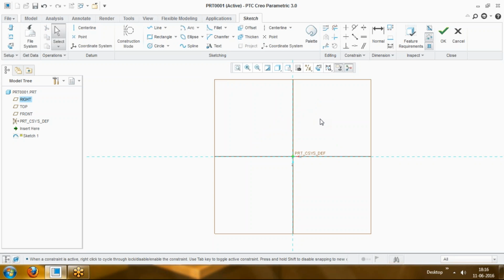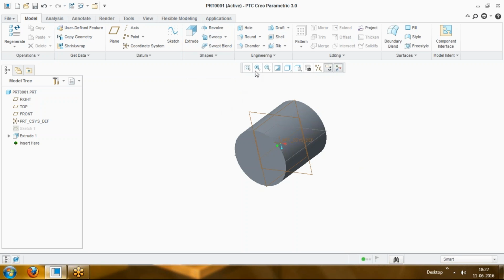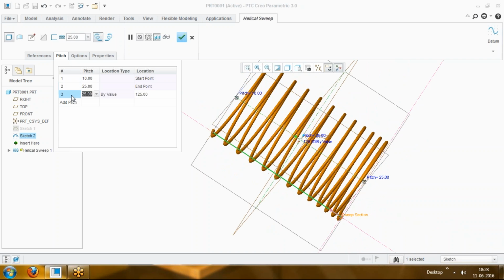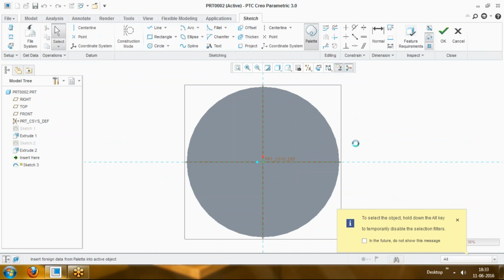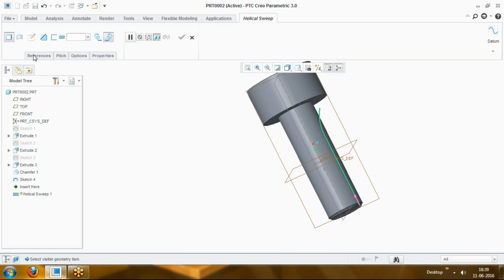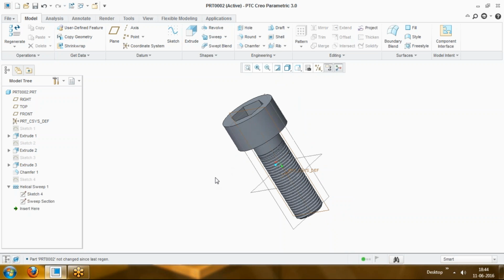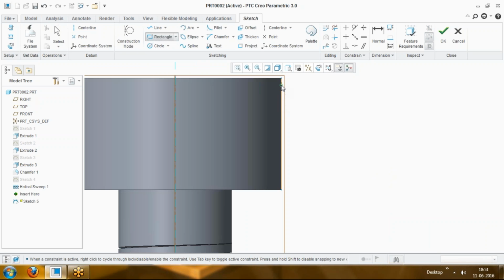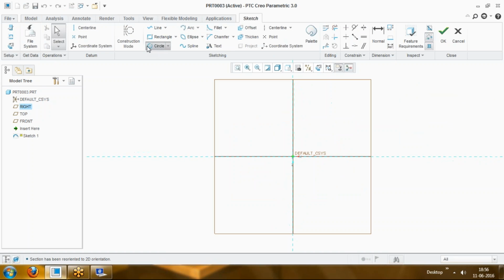Learn to create complete Bolt and Spring in CREO 2.0|Helical Sweep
Creo 2.0
Helical sweep Feature
Creating Bolt
Creating Spring